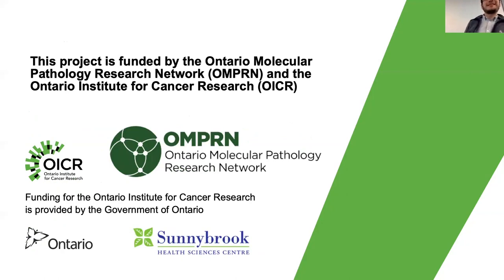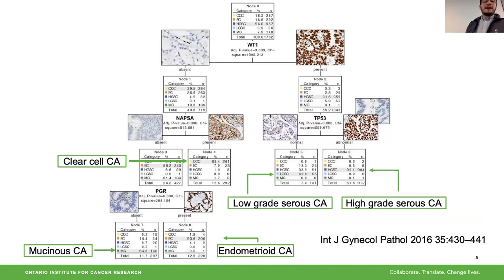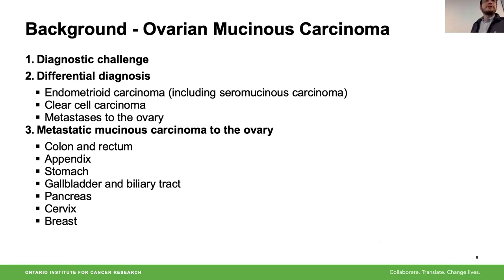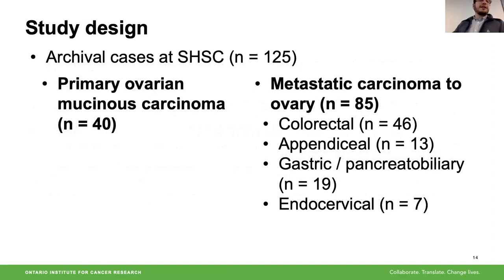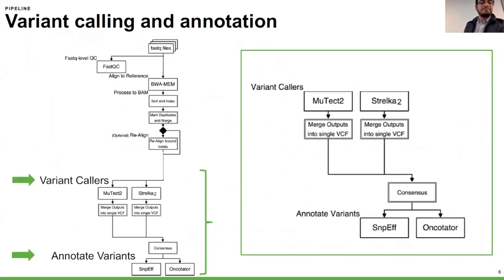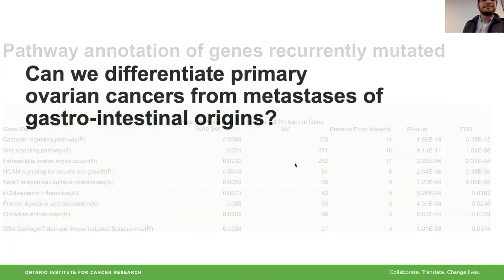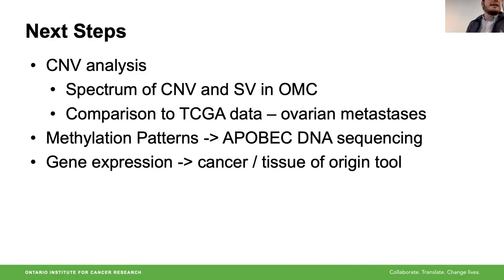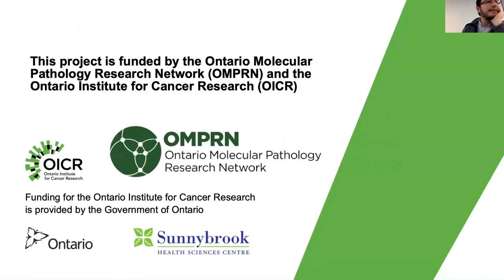Carlos Parra-Herran - Genomic profiling of ovarian mucinous carcinoma